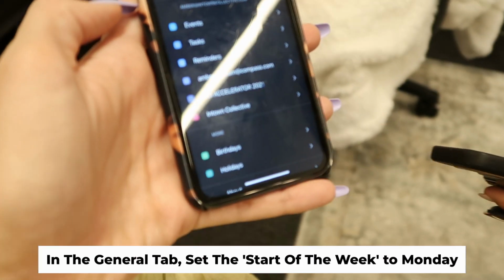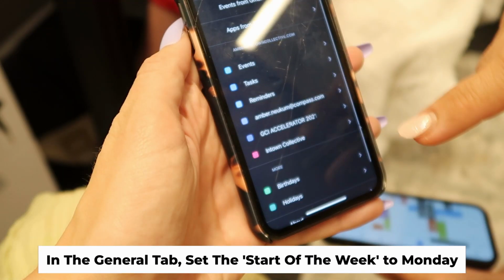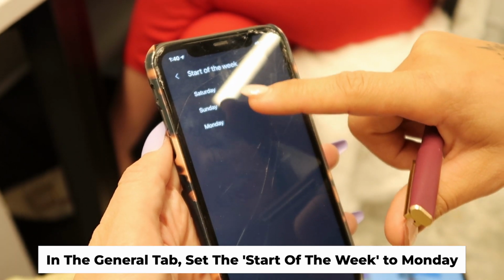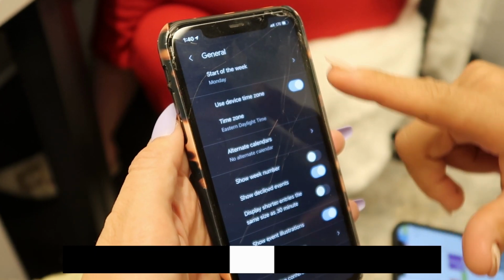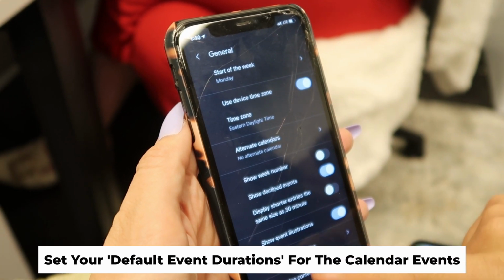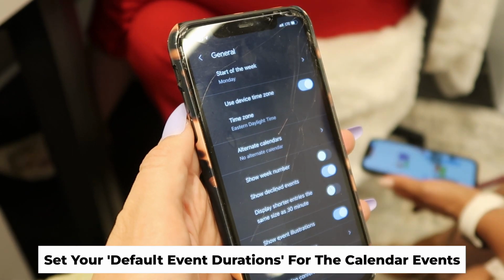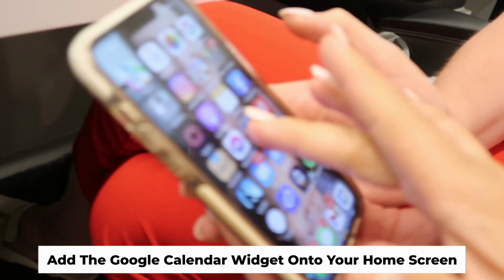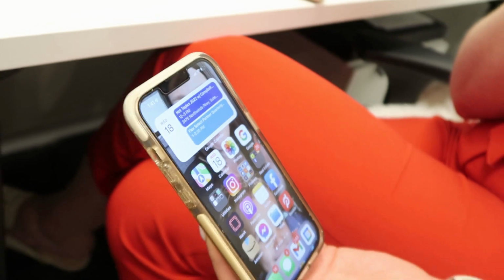Time Blocking With Intown Collective!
Team IC learns from our own agent Meg Rowlett on how to properly time block and organize our calendars! There are some great tips/tricks in this vlog & don't forget to pick your colors!